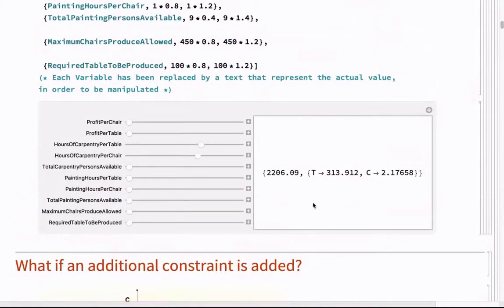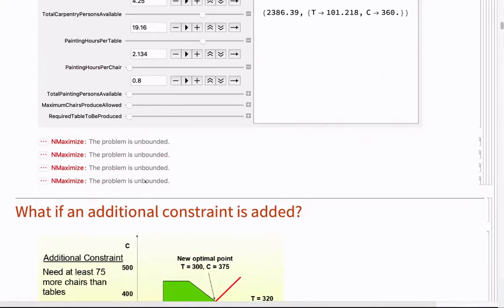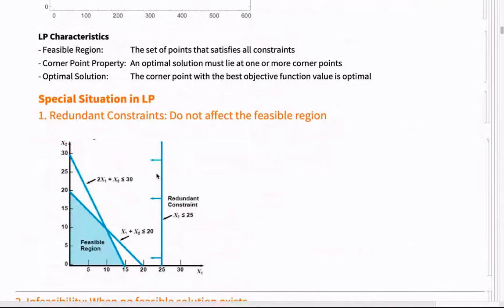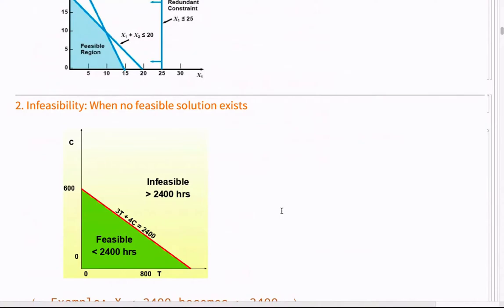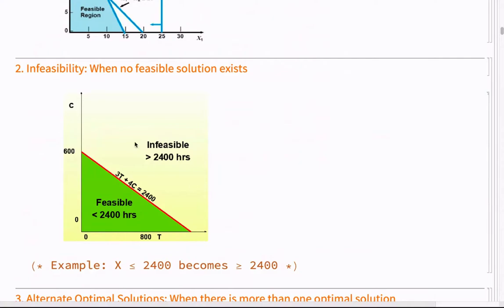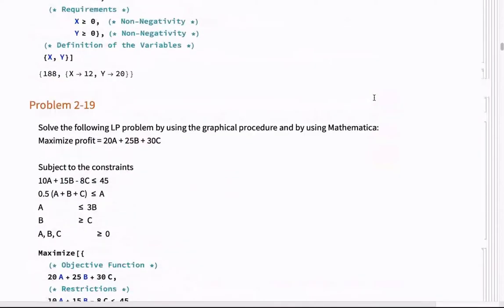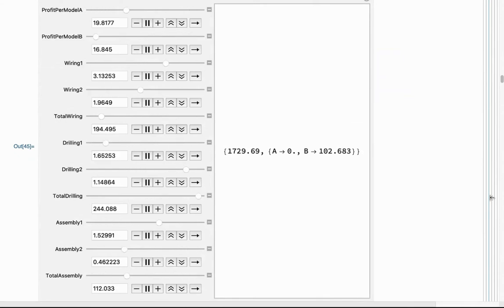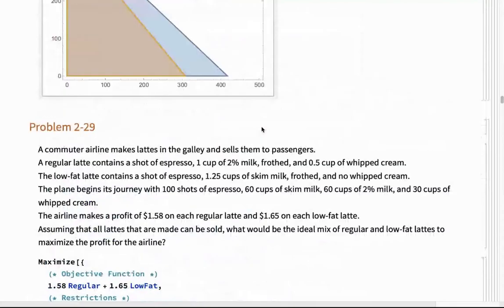Evaluation of a problem and Sensitivity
The main task is not to solve a problem but evaluate the status of the problem and explore the possible variations that the problem may take in expanding or contracting operations, and have impact to the productivity of the different areas of operation.  Then sensitivity analysis using Manipulate command in Mathematica is useful.  A practice with a small scale problem in visual terms identifying the feasible area is important as a learning tool.